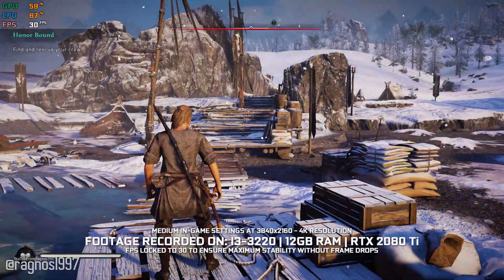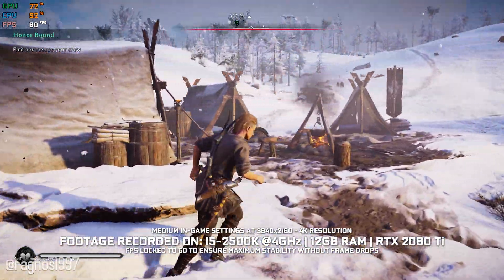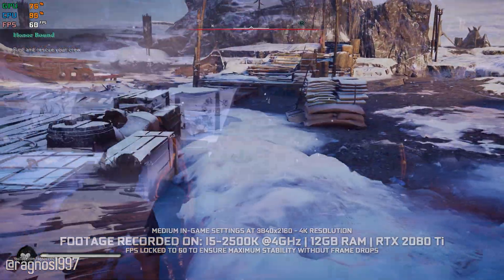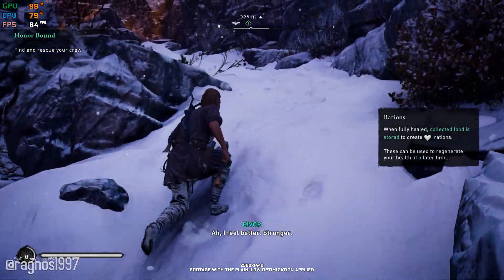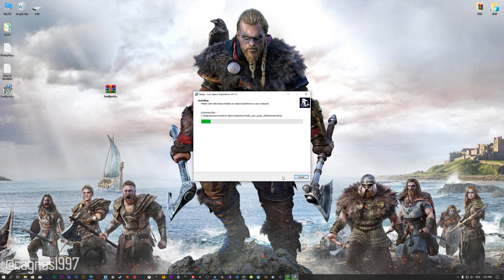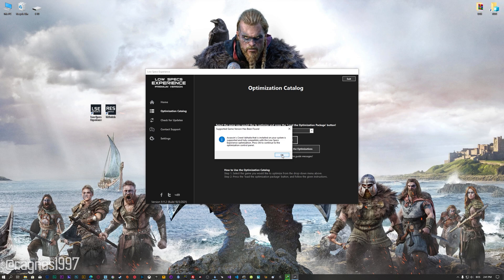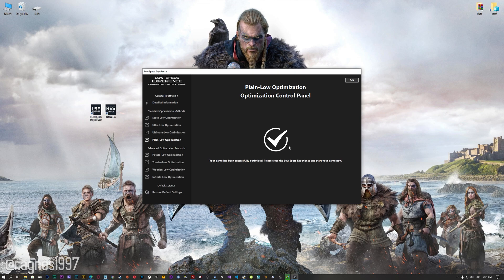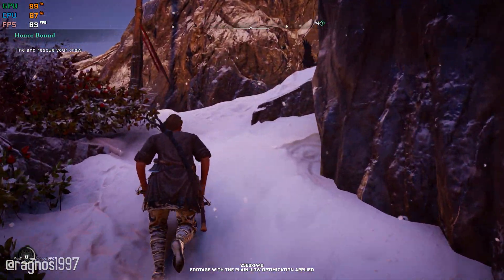Assassin's Creed Valhalla | How to Reduce Lag and Boost Game Performance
This How to Reduce Lag and Boost Game Performance guide for Assassin's Creed Valhalla walks you through the most effective ways to increase FPS, fix lag, reduce stuttering, and enhance overall performance using Low Specs Experience.

⏱️ Timestamps

00:00 Before vs After Optimization
01:37 Optimization Guide
03:10 Additional Gameplay Footage